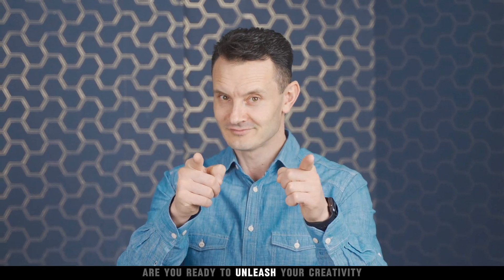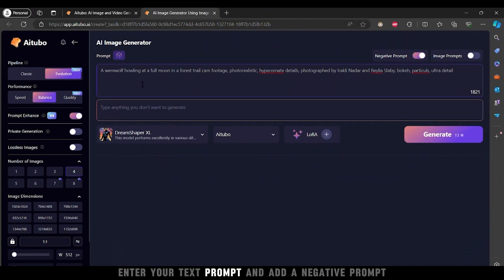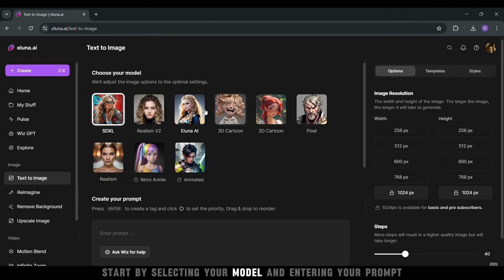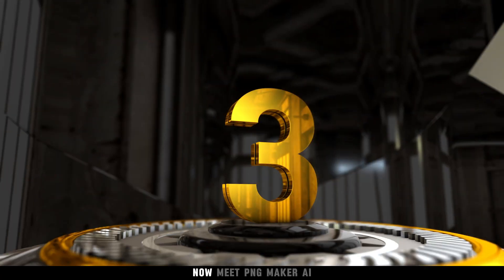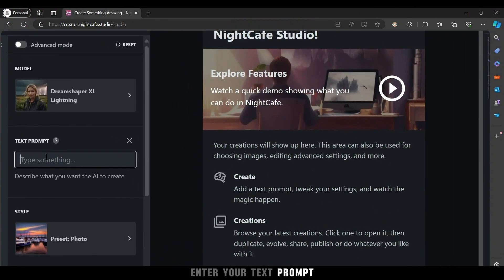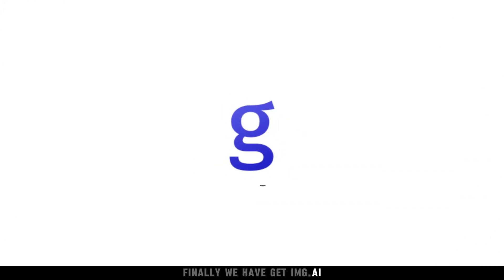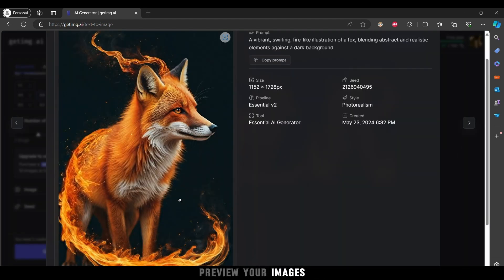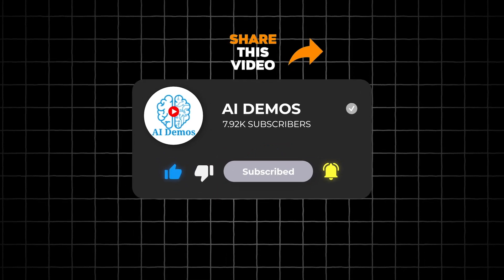5 Best Free Image Generators You Need To Try!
In this AI Demo, explore the best 5 Free Image Generators You Need to Try!

🟥 AI Tubo ( 0 To 0.35 ) : -
1. Enter Your Prompt : - Describe your desired image.
2. Add Negative Prompts : - Filter out elements you don’t want.
3. Select Style : - Choose the visual style and model.
4. Generate : - Create your image.

🟥 eluna.ai ( 0.35 To 0.59 ) : -
1. Choose Your Model : - Start with selecting a model.
2. Input Your Prompt : - Provide a image description.
3. Customize Settings : - Set image ratio, style, lighting.
4. Generate : - Produce your artwork.

🟥 PNG Maker AI ( 0.59 To 1.13 ) : -
1. Type Your Prompt : - Enter text for your image.
2. Set Image Number : - Decide how many images to generate.
3. Generate : - Create your PNGs.

🟥 NightCafe ( 1.13 To 1.35 ) : -
1. Input Your Prompt : - Describe your artistic vision.
2. Choose Style : - Select the artistic style.
3. Generate or Animate : - Create still or animated art.

🟥 GetImg.ai ( 1.35 To 2.01 ) : -
1. Describe Your Vision : - Enter a text prompt.
2. Select Style and Resolution : - Choose the style and quality.
3. Determine Number of Images : - Decide on the quantity.
4. Generate : - Turn your text into images.

🟥 Video Outtro ( 2.01 To 2.22 )

Each tool offers unique features to bring your digital artwork to life effortlessly.
Start creating now and unleash your creativity with these powerful AI image generators!